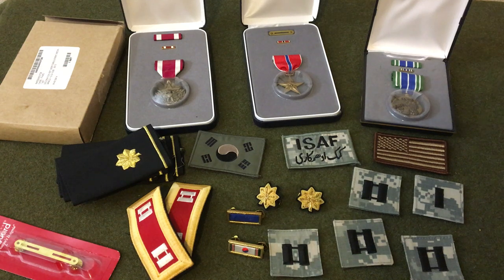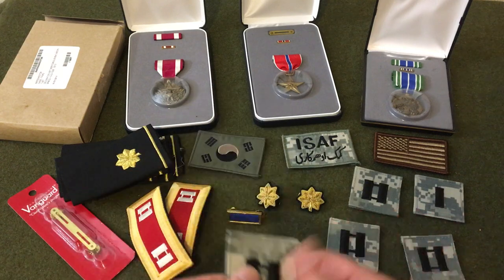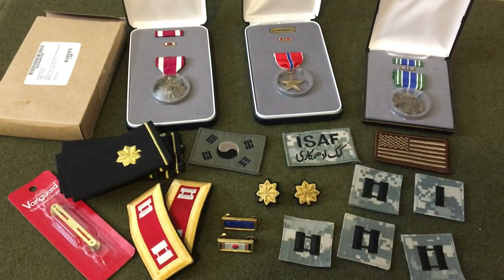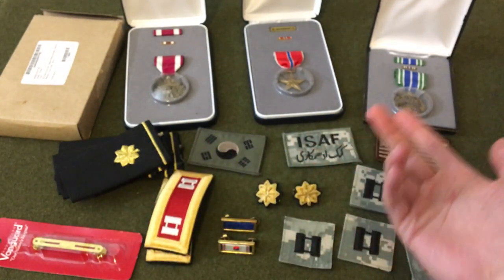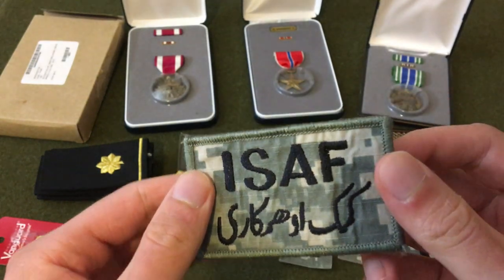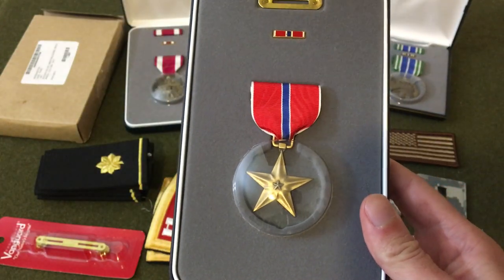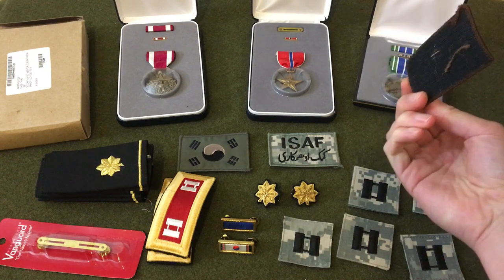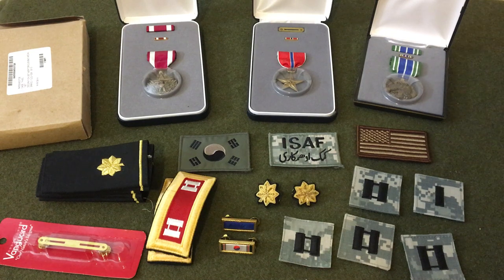Afghanistan Veteran's Medals, Patches, & Ribbons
Got these from a local vet. I am beyond thankful for his service, and honored that I can add his medals to my collection.